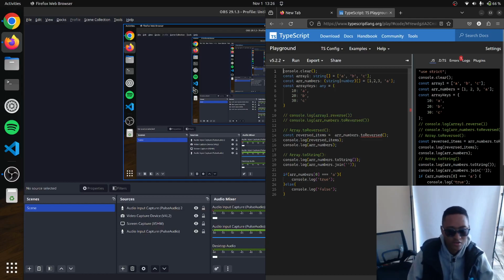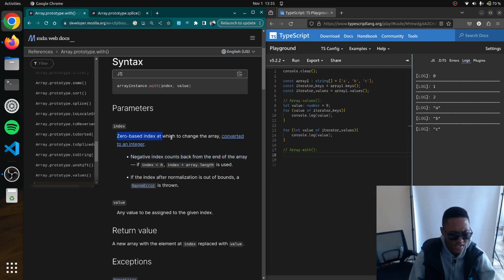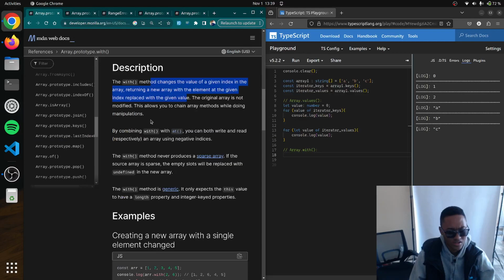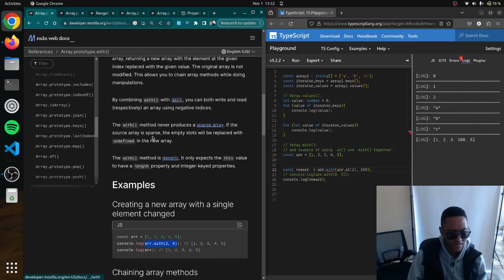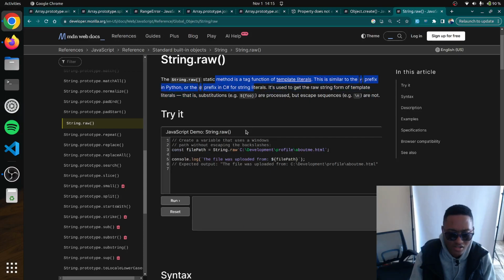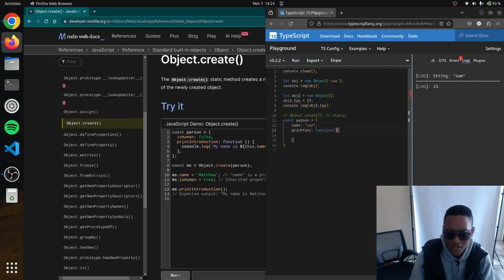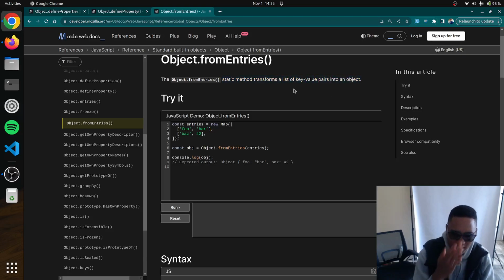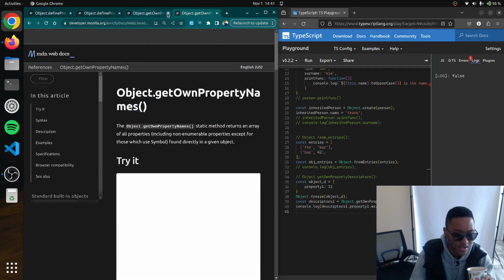Typescript array prototype methods learning Array.values(), and chaining arr.with() with arr.at()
in this video, Daniel goes through various array methods and tries chaining various array methods with one another.